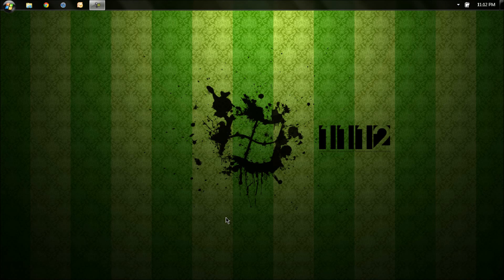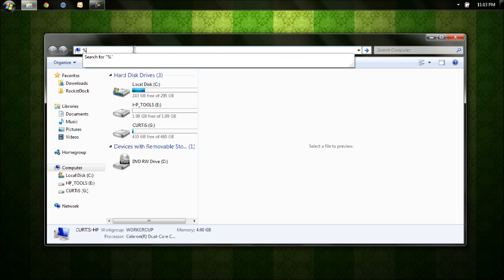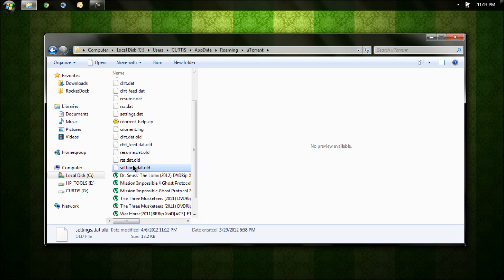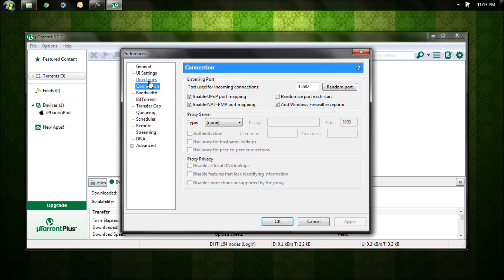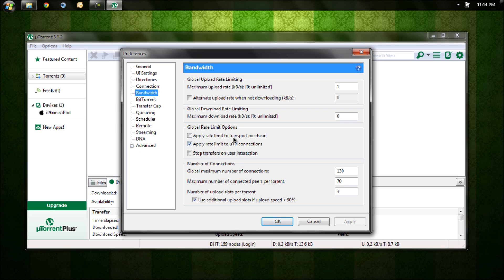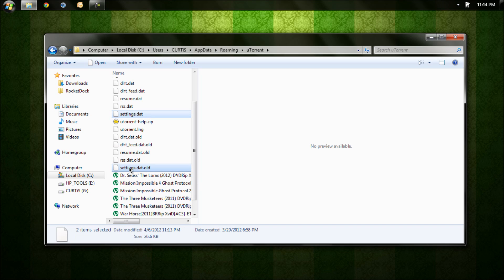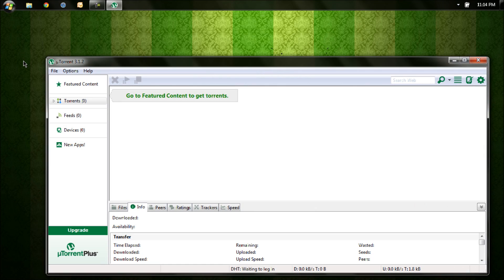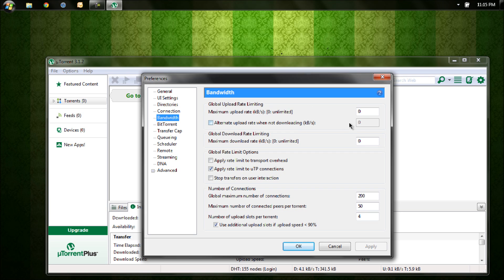How to Reset uTorrent Preferences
Basically what the title says... Copy/Paste: %AppData%\uTorrent